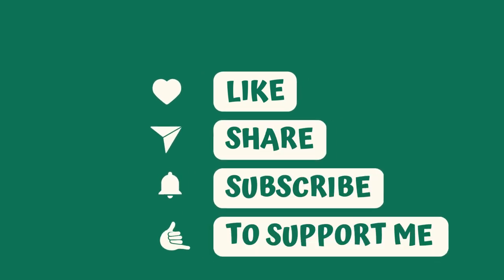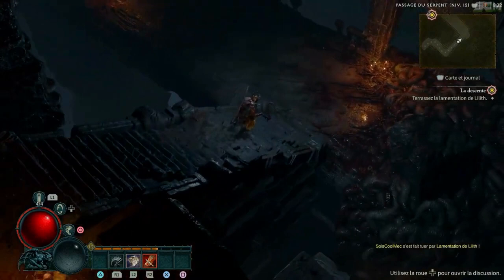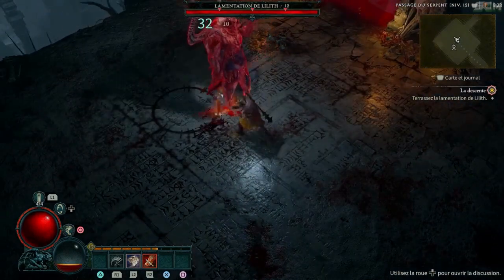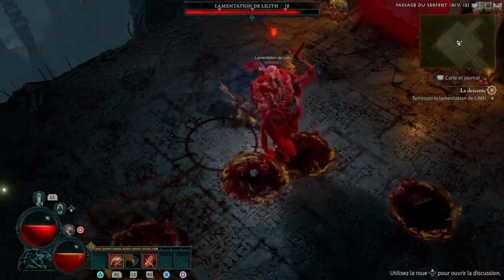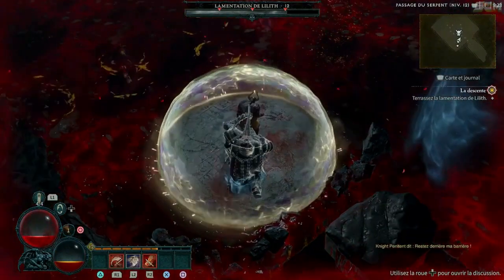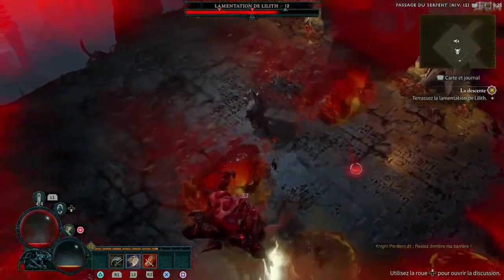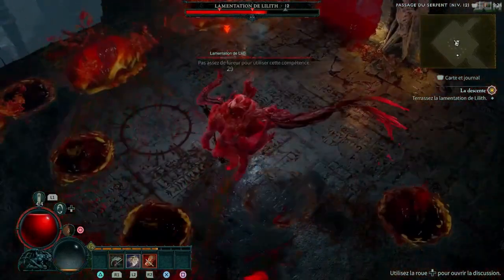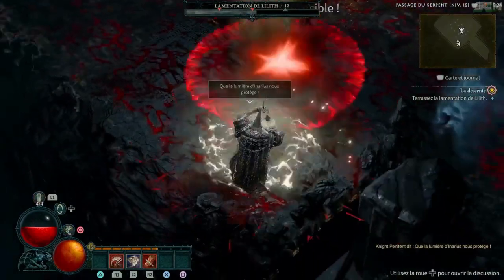Diablo 4 Reveals New Mounts in Latest Sneak Peek!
In the latest sneak peek for the highly anticipated action RPG Diablo 4, the development team has revealed new mounts that players can look forward to unlocking in the game. According to Blizzard, players will have to complete a certain main quest to unlock a mount, which will then become available to all their characters regardless of level or game mode. The mounts come in a variety of unique designs, including a pale Necromancer-inspired mount, a quasi-burning steed, and one that looks very undead and on brand for Diablo. Along with mount customization improving performance, players can also acquire special armor and trophies to decorate their horse's flank or saddle. This is exciting news for Diablo fans eagerly awaiting the game's release on June 6th for PC, PS4, PS5, Xbox One, and Xbox Series X/S.